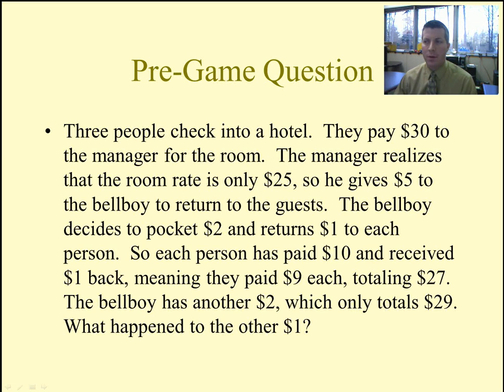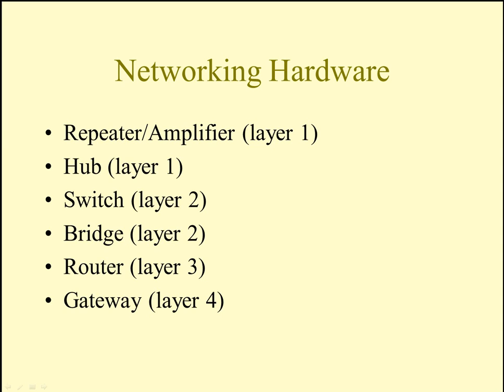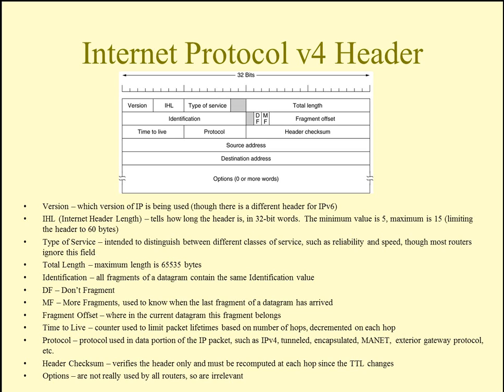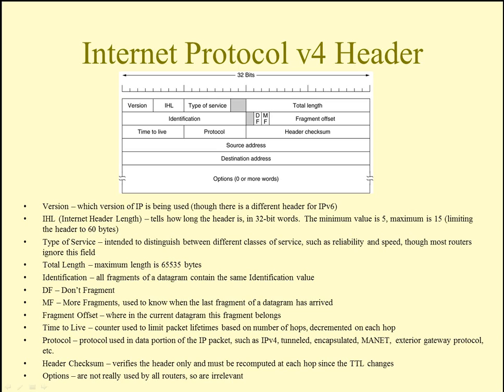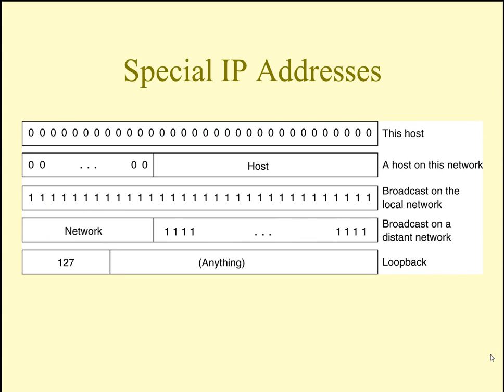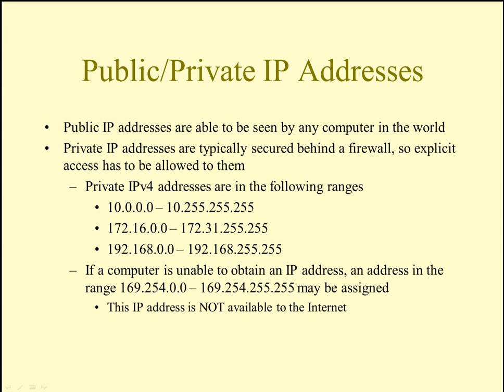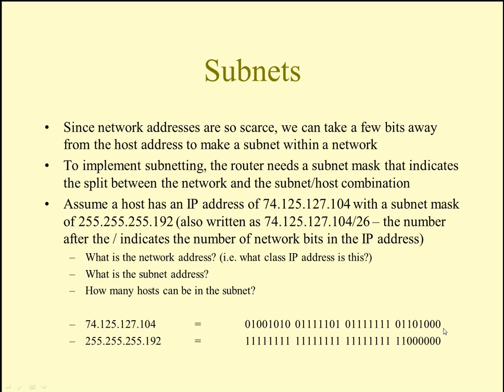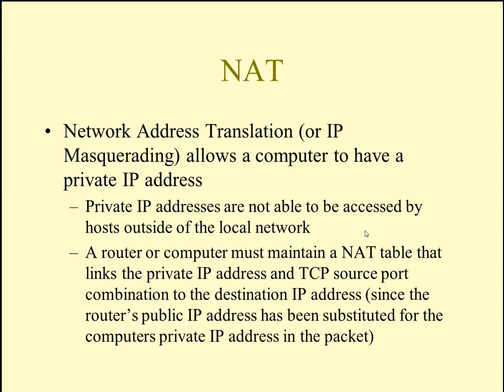CSE355 Lecture 9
University of Alaska Anchorage CSE355 (Computer Networking for Engineers)
Lecture 9 - IP Addressing